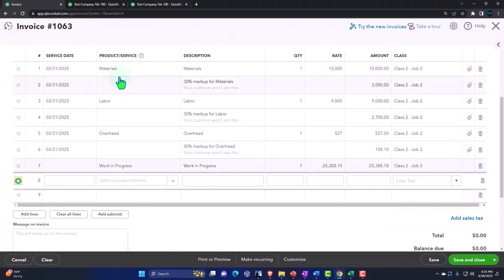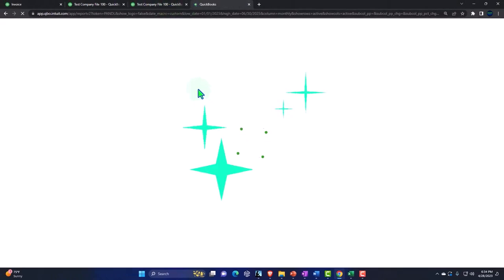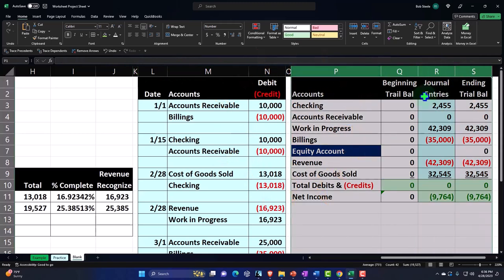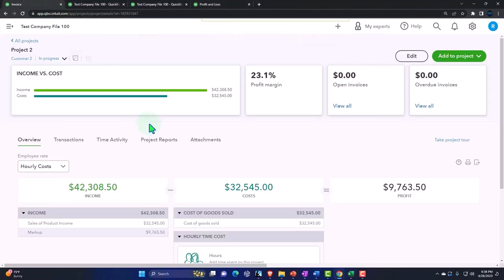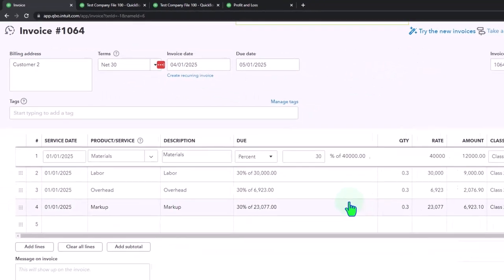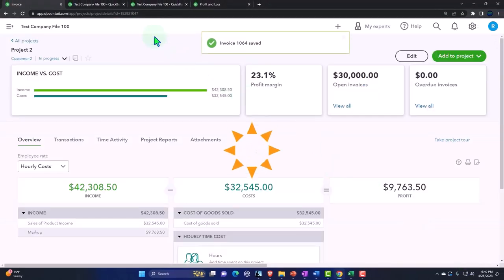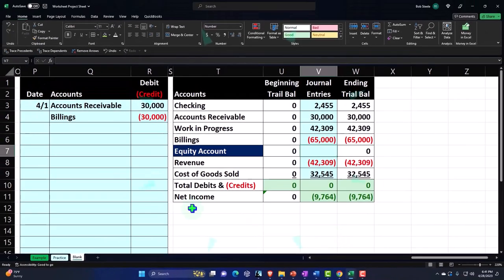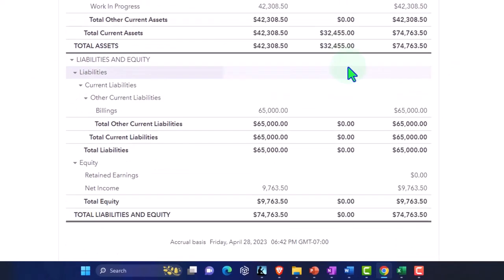Recognize Revenue for Month 3 & Invoice Client for Month 4 Part 2